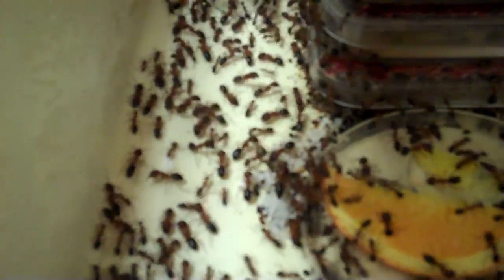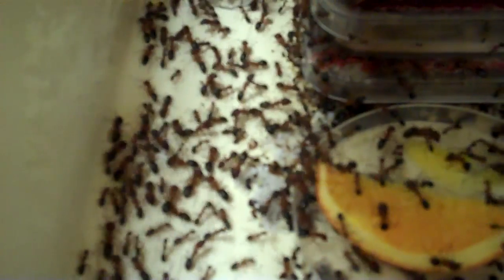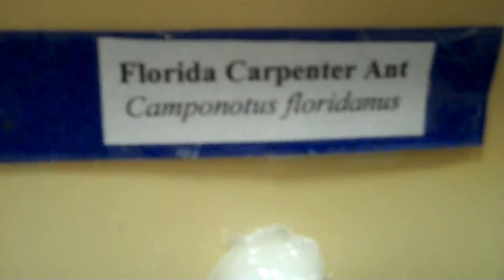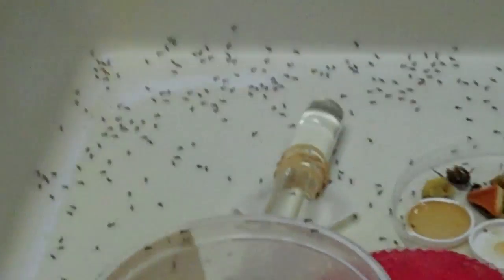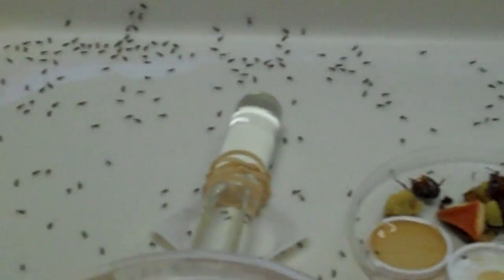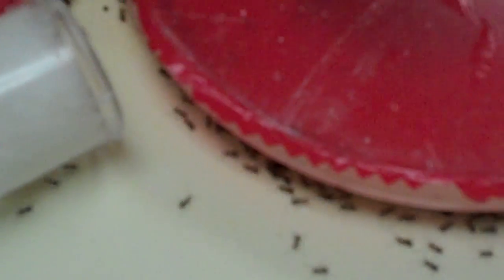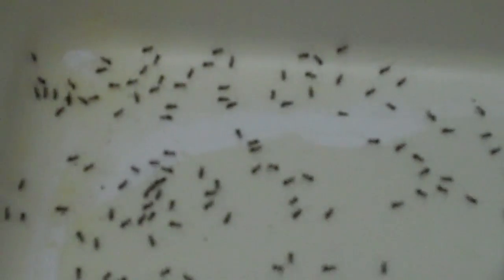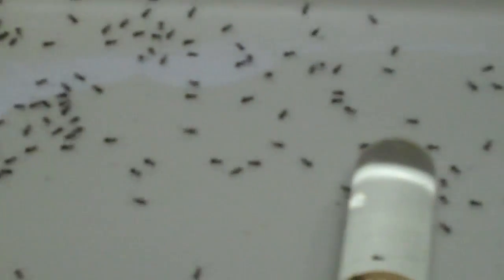Carpenter ants, Crazy ants and Ghost Ants at the University of Florida in Gainesville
This video shows three different species of ants that are kept at the Urban Entomology Lab at the University of Florida in Gainesville. The descriptions in the background are by Dr. Roberto Pereira.